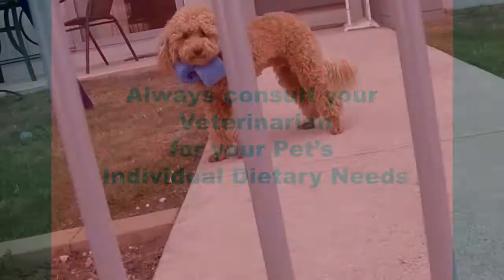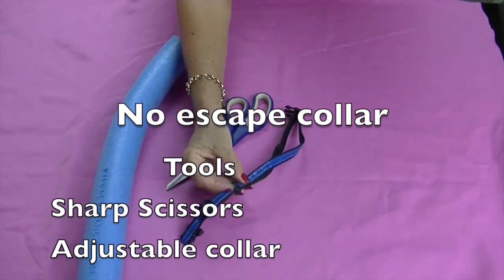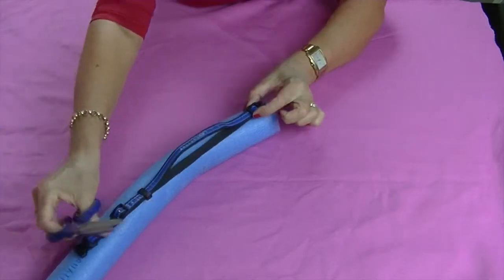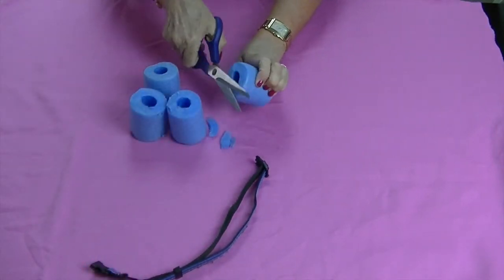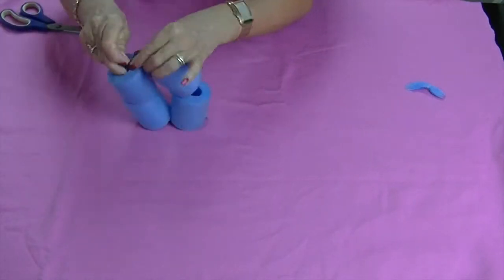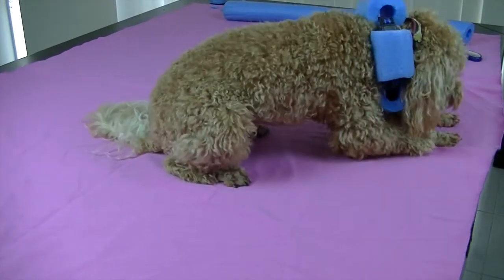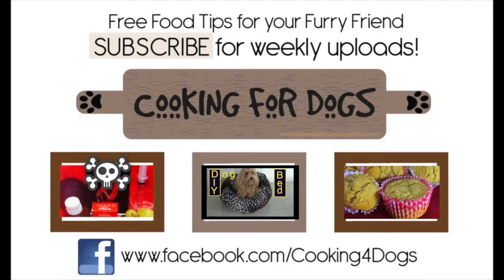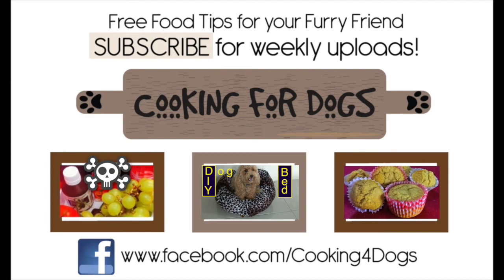HOUDINI NO ESCAPE DOG SAFETY COLLAR - DIY Dog Food - a tutorial by Cooking For Dogs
We upload weekly new recipes for healthy treats and meals for Dogs.